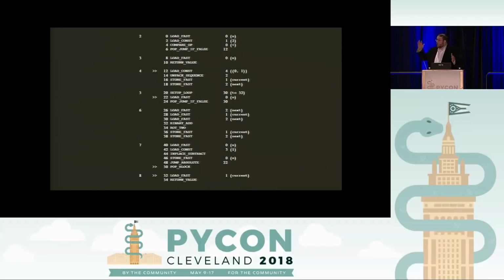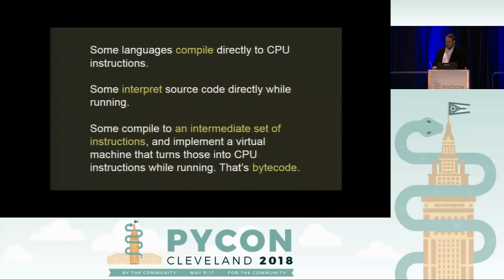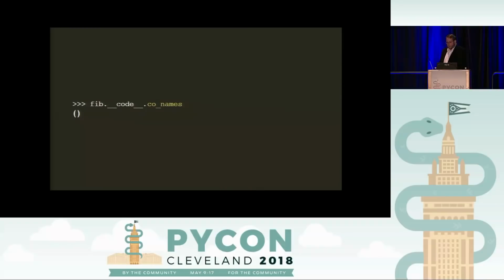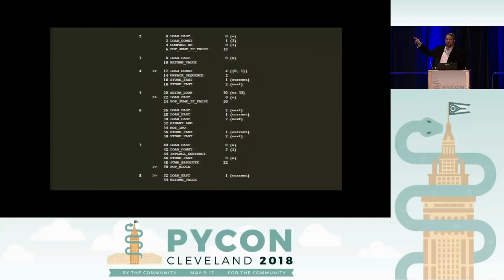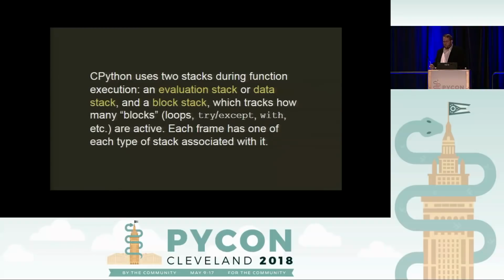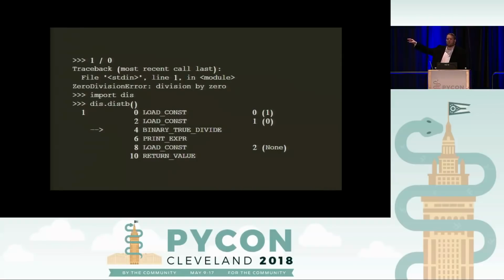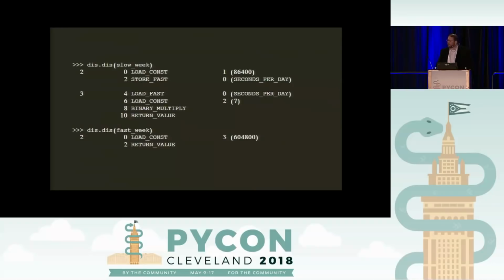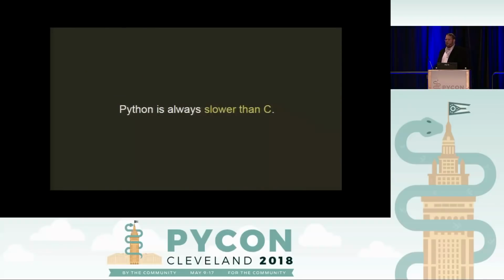Understanding Python Bytecode | PyCon 2018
At some point every Python programmer sees Python bytecode files -- they're those '.pyc' files Python likes to leave behind after it runs. But have you ever wondered what's really going on in those files? Well, wonder no more! In this talk you'll learn what Python bytecode is and how it's used to execute your code, as well as how to decipher and read it, and how to reason about bytecode to understand the performance of your Python code.

Original Author: Pycon 2018